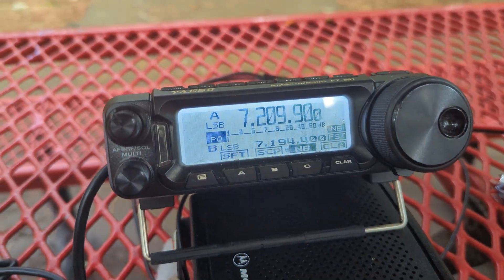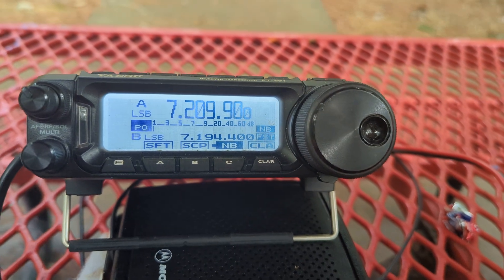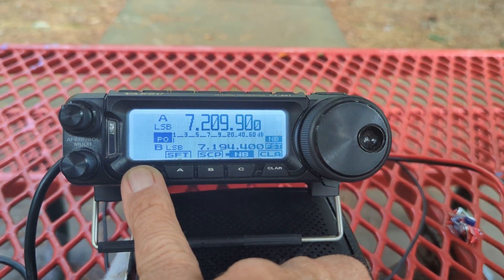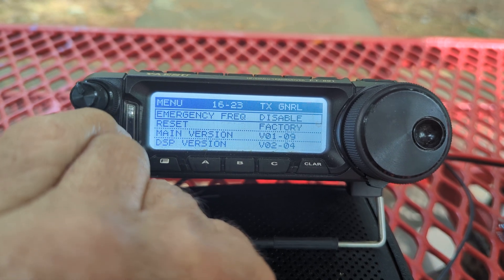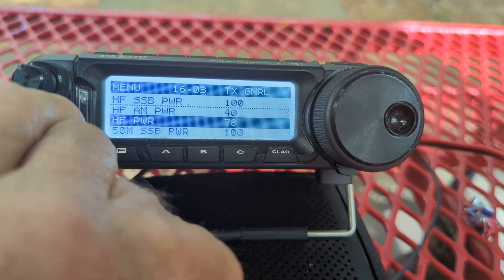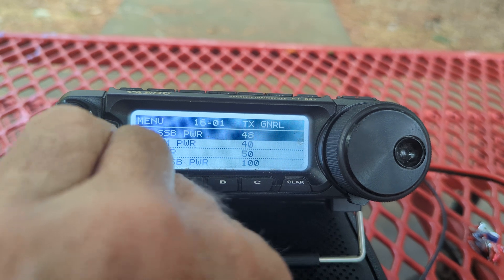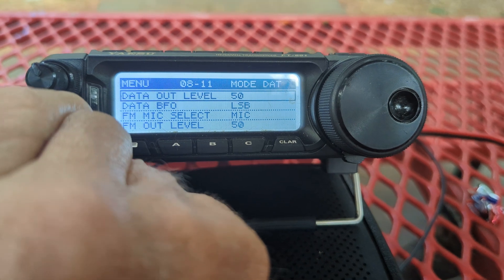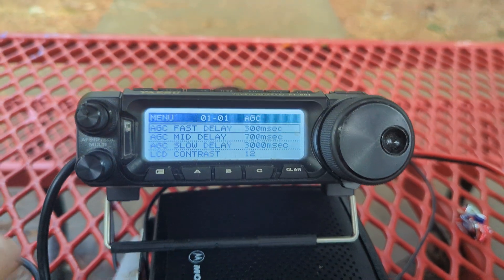NC4XL Dom FT-891 CW / SSB AM Power Settings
Don't burn up your antenna because the rating of the power on CW is at 50 Watts for the N-Fed antenna you might be using when the radio is misleading at 100 watts when you see the letters. HF PWR In the settings on page 16.03 on the menu.
This video will help you to do that correctly right away instead of hunting. I hope you don't burn up an antenna like I did and I'm glad that yezu messed up in their wording. it's really an error on their part. I wish that they would pay for the antenna I just purchased to replace this scenario because of improper identifying that is for CW. Have a blessed day